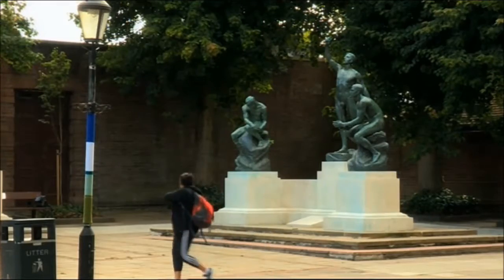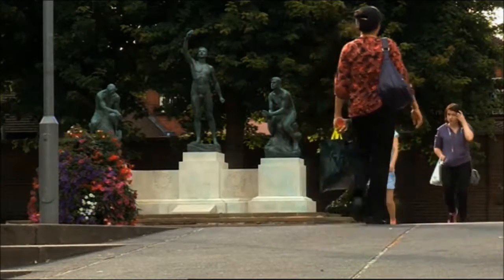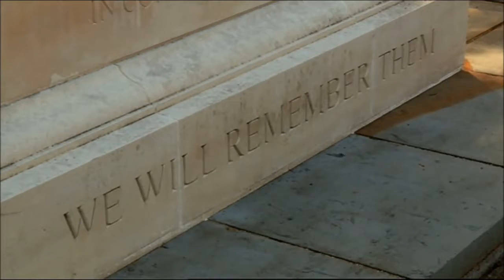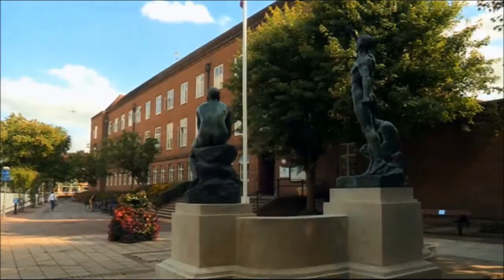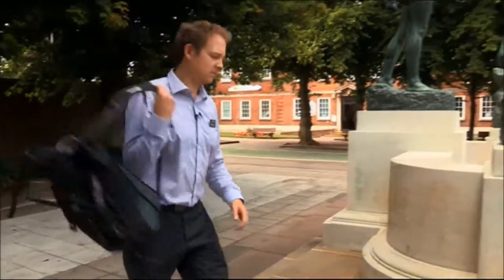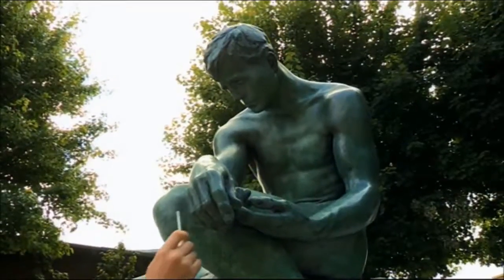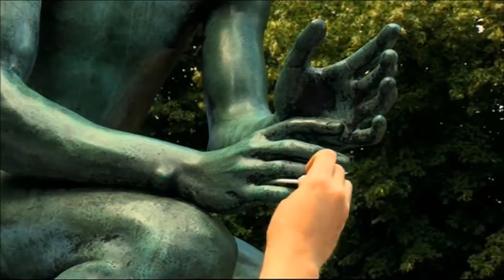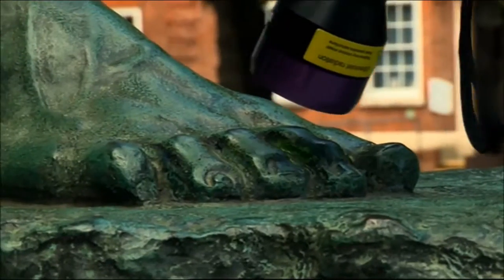Protecting the World's cultural heritage sites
This video explains how SmartWater is used to protect valuable cultural heritage artefacts, in this case at a UK site.